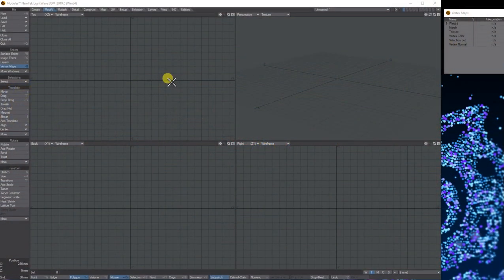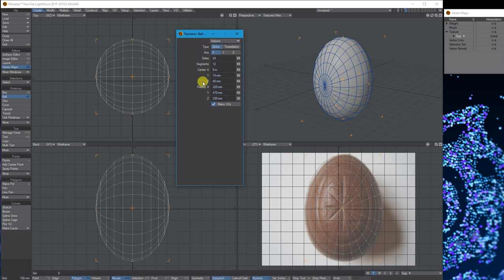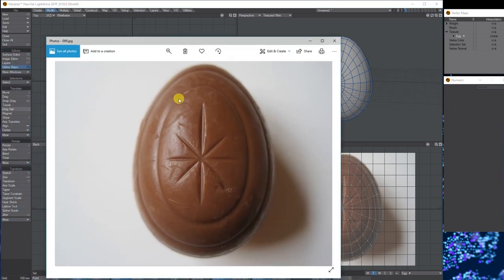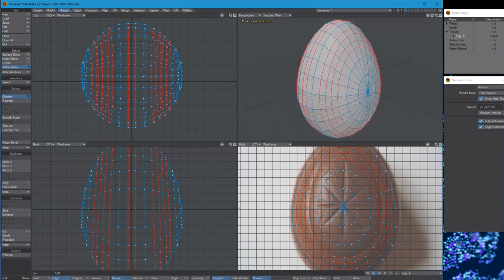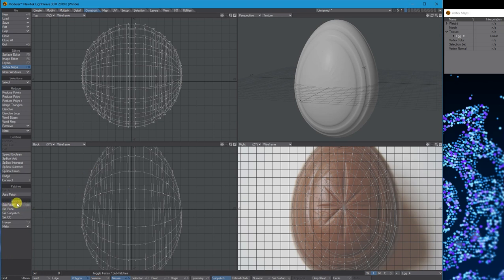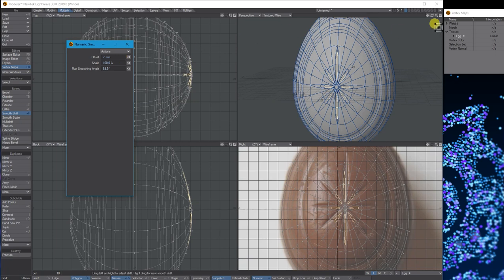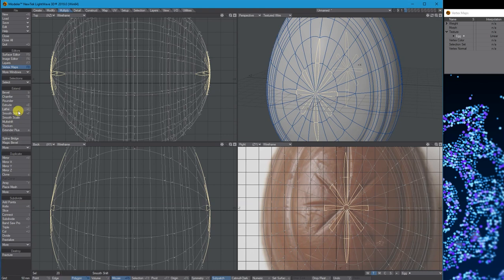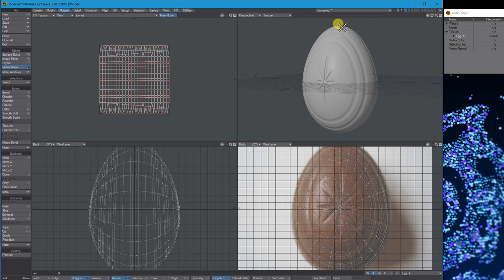Lightwave Creme egg tutorial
Basic tutorial for modelling a Creme egg in Lightwave 3D.